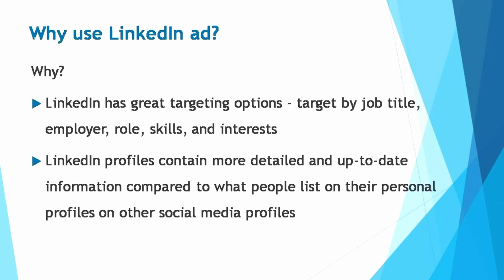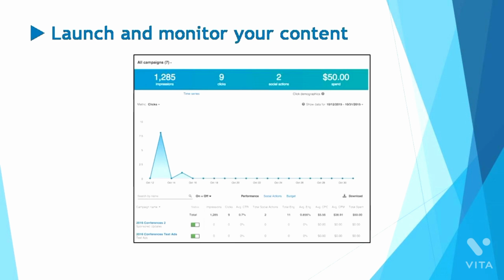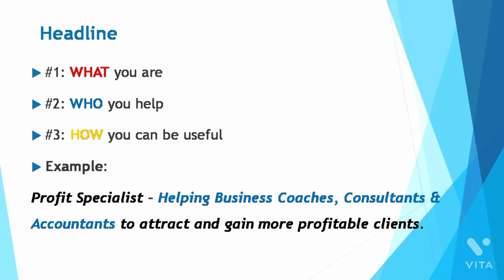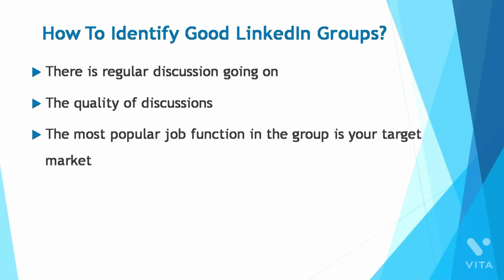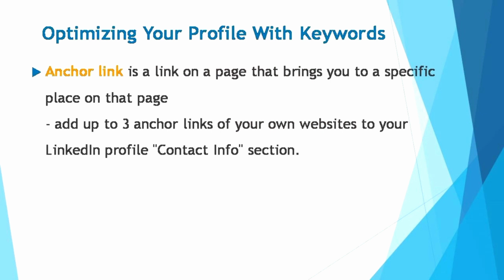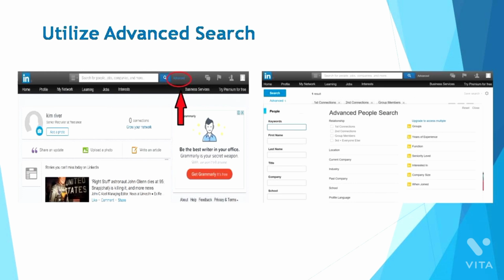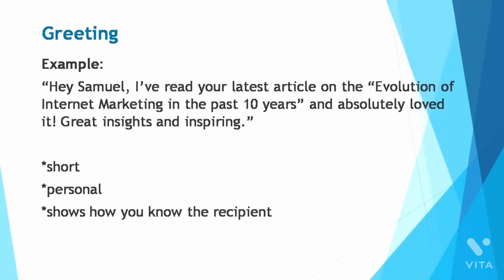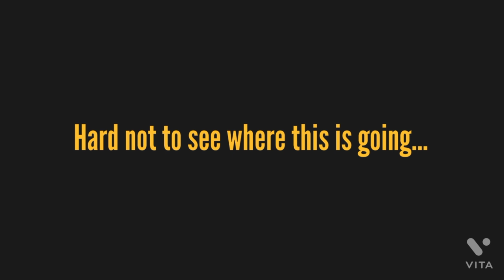Generation of Income by LinkedIn